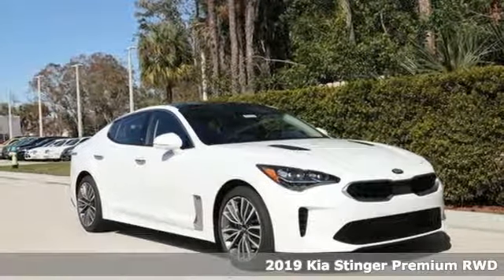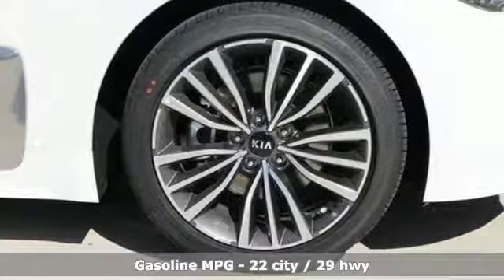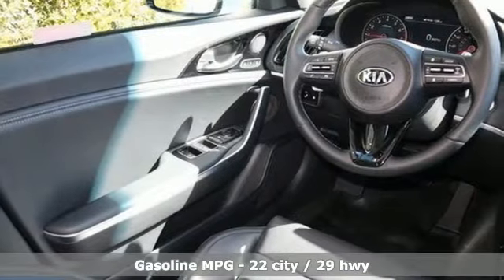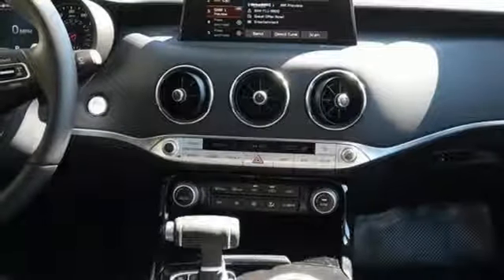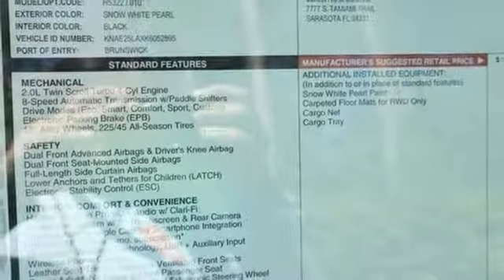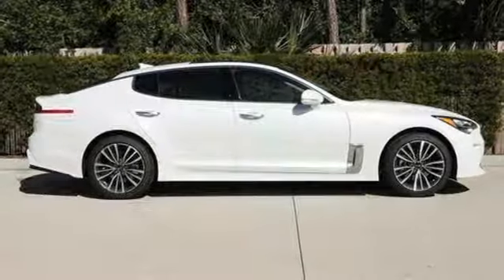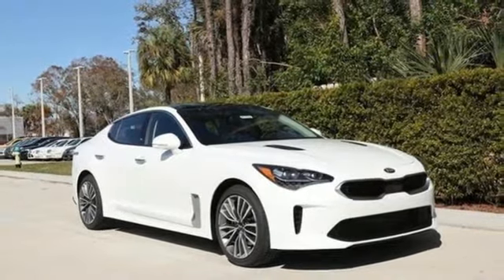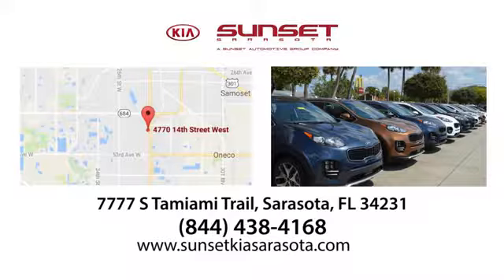New 2019 Kia Stinger Sarasota, FL